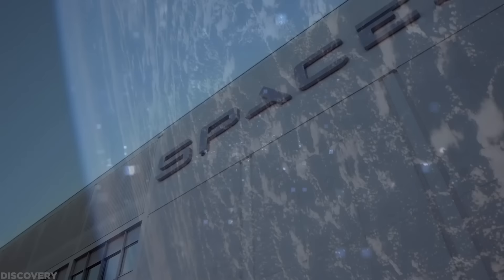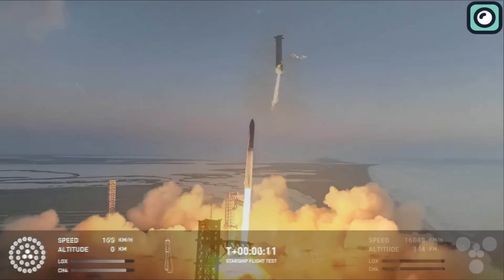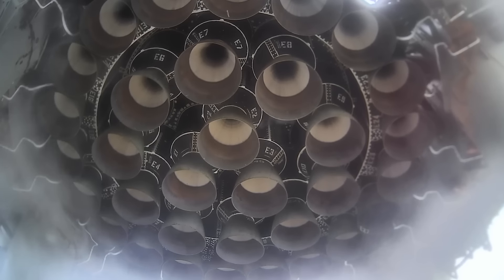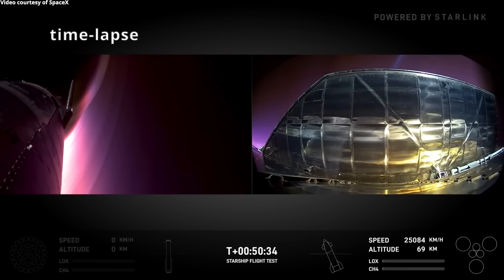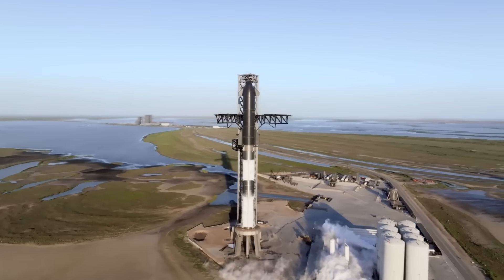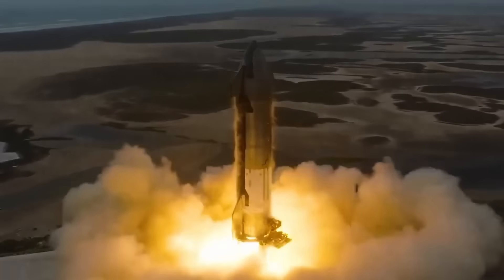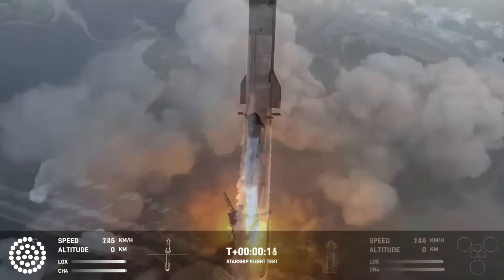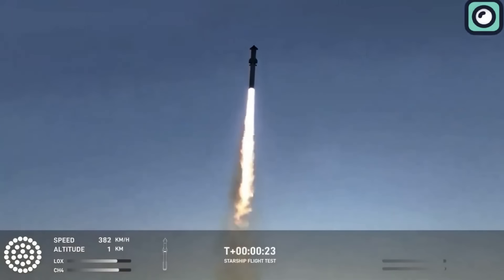SpaceX Just Made The Starship Completely Different...Musk Reacts!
There are over a hundred space companies in the world, and most of them have been around far longer than SpaceX. Yet, when you compare all of them combined, they haven't even come close to achieving what SpaceX has done in just two decades. If you ask me what made SpaceX so successful, it's simple: their ability to innovate rapidly. They move fast, test fast, and upgrade fast—without wasting any time. A perfect example of this is what has happened after the recent Starship launches. SpaceX has already implemented several key changes to Starship that will significantly improve future launches.
In this video, we’re going to talk about these upgrades and how they will impact future missions.
The development of Starship is divided into different versions and prototypes, each serving a specific purpose to test certain capabilities. SpaceX has built multiple upper-stage prototypes, starting with Starhopper, which laid the groundwork for future designs. These have evolved through different serial numbers or SN, including SN8 through SN15, which tested high-altitude flight and re-entry. The latest test flights use what are called Block 1 prototypes, with further versions planned for more advanced missions. Each prototype focuses on different aspects like engine performance, heat shield capabilities, or structural integrity during re-entry.
Rather than waiting for a perfect design, SpaceX builds prototypes, conducts tests, and applies lessons learned to the next iteration. This approach is why, when you look at the five Starship flights so far, each one has been better than the previous one.
The first flight in April 2023, featuring S24 and Booster 7, was a major milestone but ended in failure due to structural issues during stage separation. The second flight in June 2023, with S25 and Booster 8, attempted to improve upon the first, but problems persisted during re-entry. The third flight in December 2023, with S27 and Booster 9, showed better results, including successful stage separation, though engine issues during the landing burn led to a crash.
Flight 4 in June 2024, which used S29 and Booster 11, was more successful, with controlled landings of both stages. However, significant damage to the forward flaps during re-entry was still an issue. The most recent flight, Flight 5 in October 2024, using S30 and Booster 12, marked the first time both the booster and Starship were successfully recovered. The booster was caught by the launch tower, and the Starship upper stage performed a controlled re-entry and splashdown. While this flight was a major success, some flap burns during re-entry indicated that further improvements are still needed.